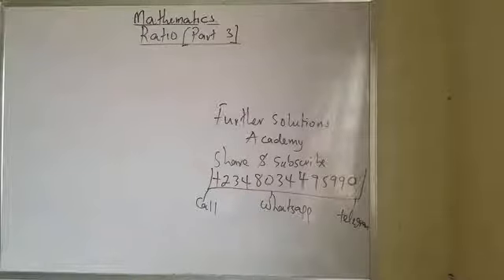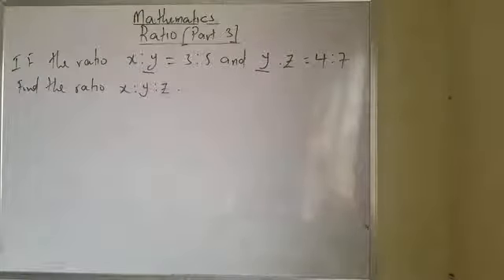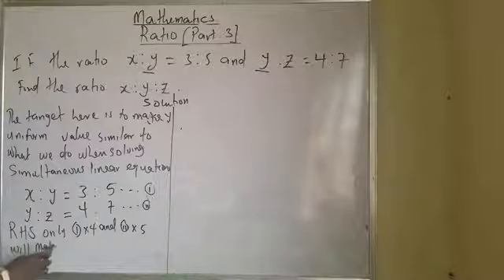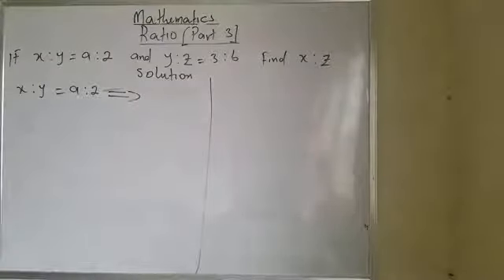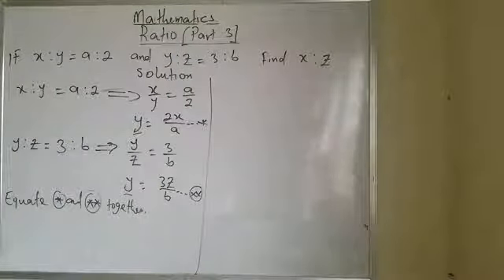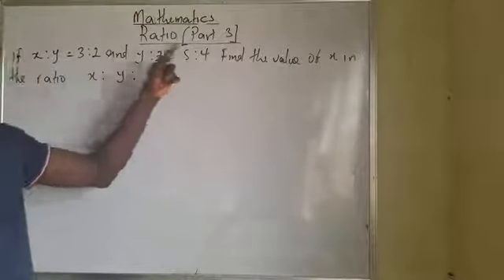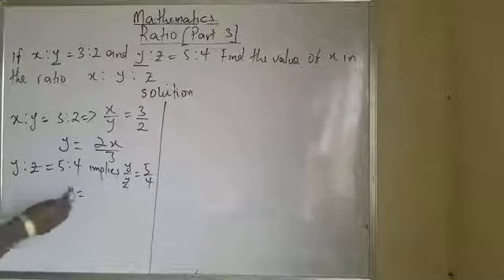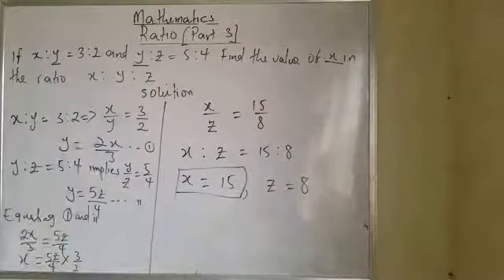Ratio 2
simultaneous forms of ratio which involve missing items from the video you will able to solve any questions related to ratio.